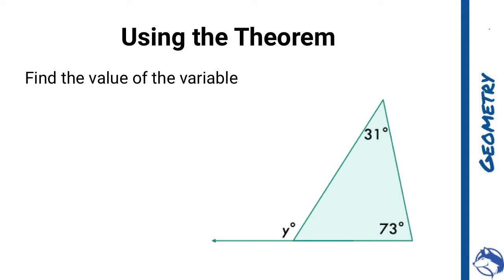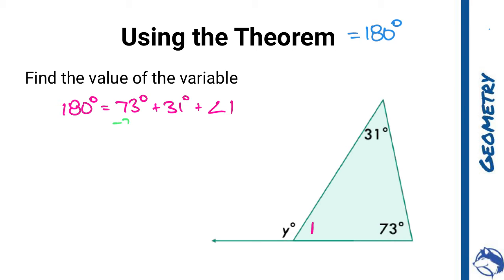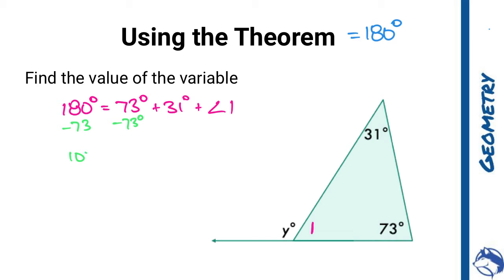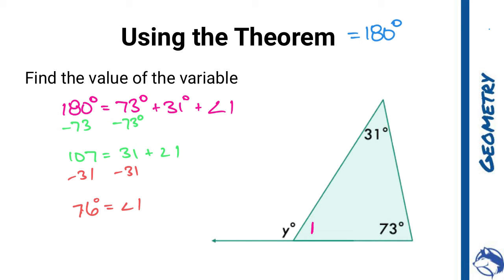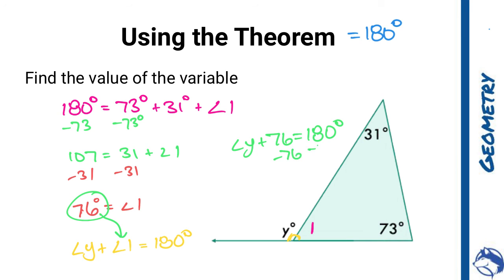G Section 3-5 Using Angle Sum Thm